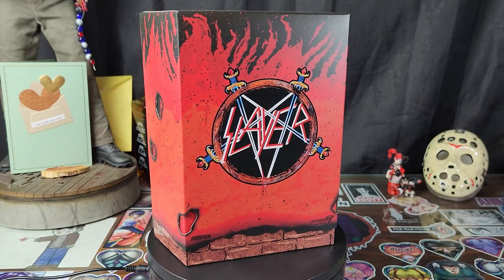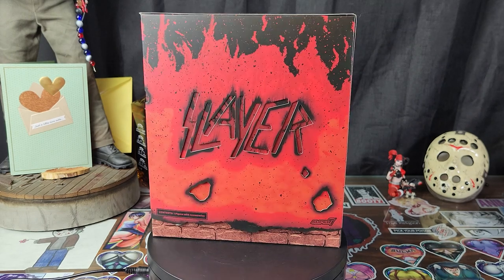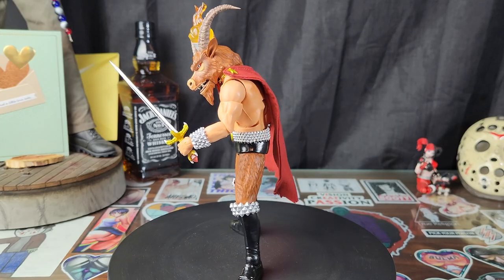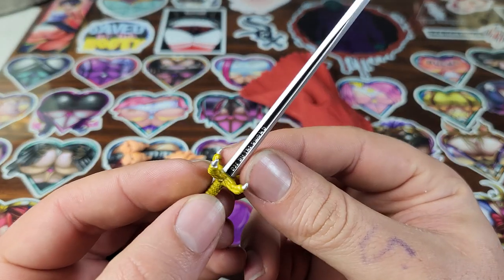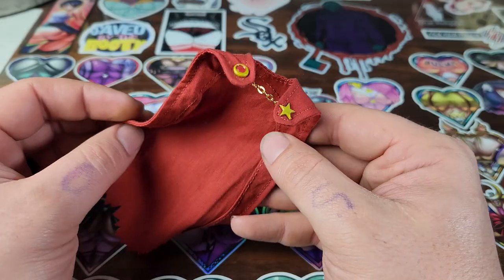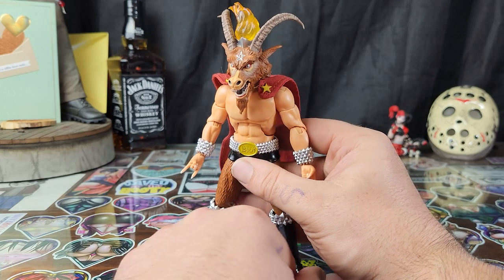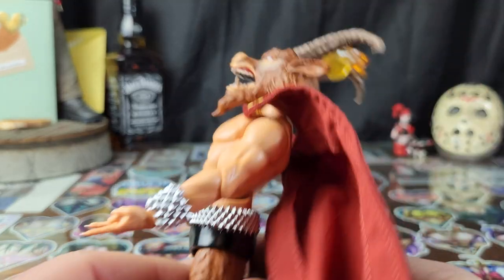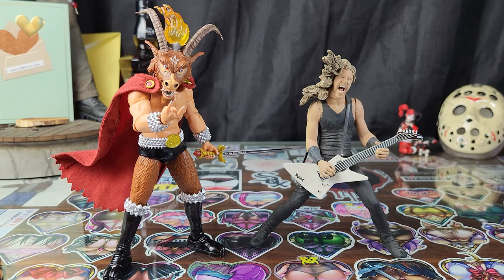Super 7 Ultimates! Slayer! Show No Mercy Minotaur!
SLAAAAYYYERRRRRR! The Crypts taking a look at the new Super 7 Ultimates! Show No Mercy Minotaur!